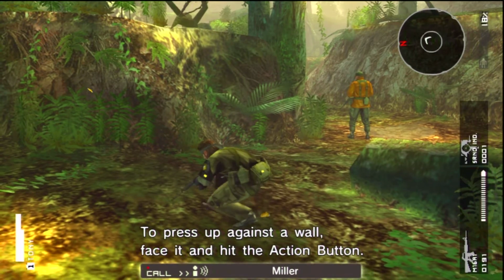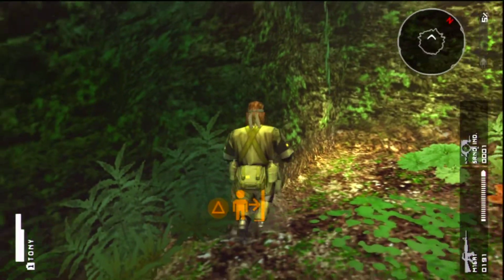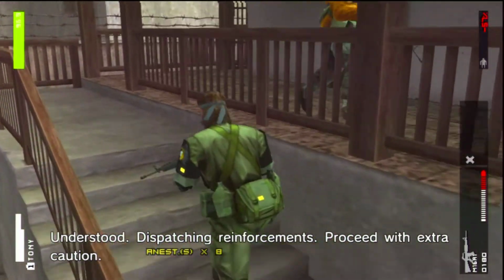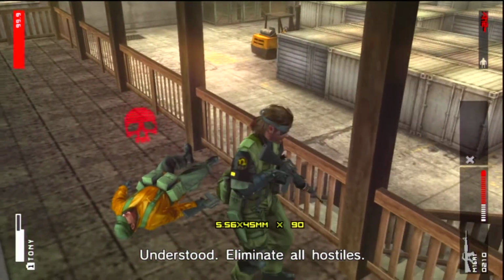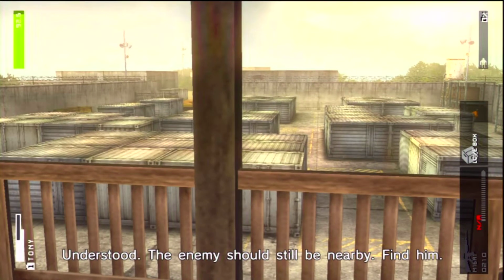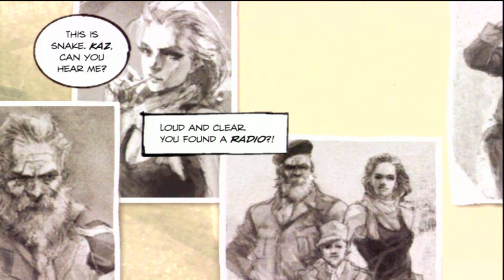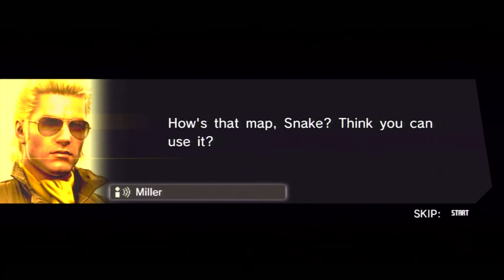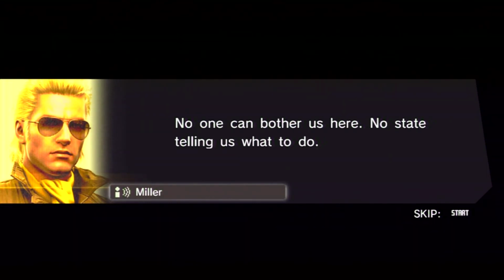Metal Gear Solid: Peace Walker Part 2 - Prologue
Part 2 of the Metal Gear Solid: Peace Walker story line.
Follow the story on Part 3.